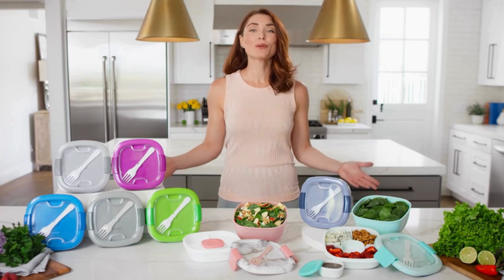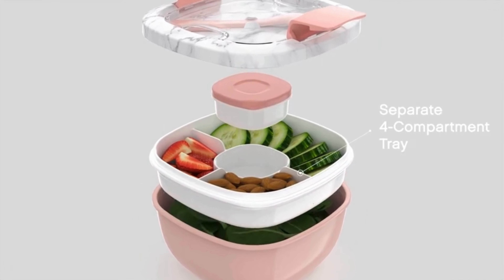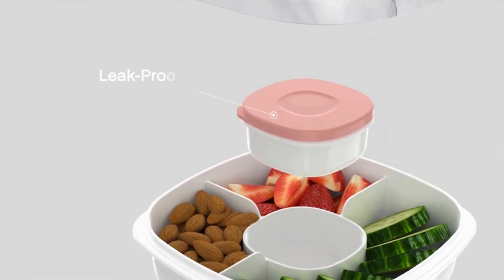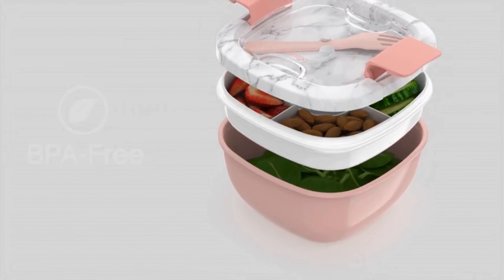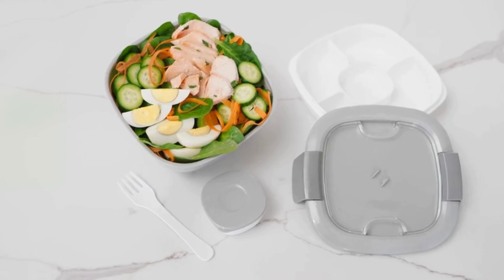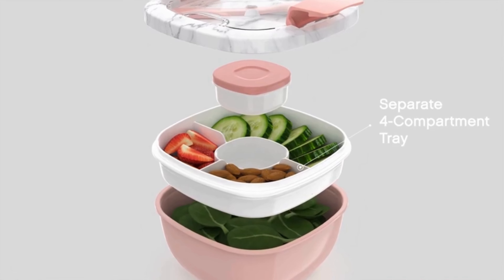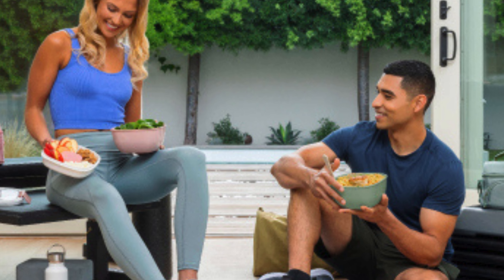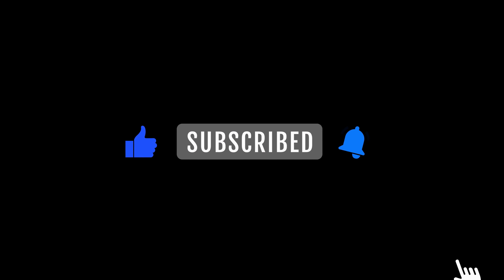Salad Container, Large Salad Bowl | Review salad bowl set!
Salad Container Review

Feature :01 Spacious Compartments:
Designed with ample space in each compartment, this salad container allows you to portion out various salad ingredients without overcrowding, ensuring a fresh and appetizing meal every time.

Feature :02 Stackable Tray:
Its stackable tray system offers a convenient way to organize different elements of your salad. This design keeps ingredients separate until mealtime, preventing sogginess and maintaining crispness.

Feature :03 Leak-Proof Design:
Equipped with a secure, leak-proof seal, this container ensures that your dressings and liquids remain intact, avoiding any messy spills and keeping your salad fresh.

Feature :04  Durable BPA-Free Materials:
Crafted from durable, high-quality, BPA-free materials, this container guarantees safe food storage while withstanding the rigors of daily use.

Feature :05 Microwave and Dishwasher Safe:
This container is both microwave and dishwasher safe, allowing for quick reheating and hassle-free cleaning, making it an ideal choice for a busy lifestyle.

Feature :06 Easy-Open Latch: The easy-open latch mechanism offers convenient access to your meal, allowing for effortless and hassle-free usage.

Feature :07 Compact and Portable: Its compact design and portability make it a perfect companion for office lunches, picnics, or trips, easily fitting into lunch bags or backpacks.

Feature :08 Top Tray & Utensil Holder:
The addition of a top tray and utensil holder ensures that your cutlery is always within reach whenever you're ready to savor your salad.

Feature :09 Dressing Container:
With a separate compartment for dressings or sauces, you can add these just before eating, keeping your salad fresh and flavorsome.

Feature :10 Versatile Usage:
Beyond salads, this container proves to be versatile, suitable for storing various meals or snacks, adding to its utility and value.

Future | Home

🕒 Timestamps
0:00 –: Intro
0:05–: Salad Container Overview
0:22–: FEATURE 1 SPACIOUS COMPARTMENTS
0:42–: FEATURE 2 STACKABLE TRAY
0:51–: FEATURE 3 LEAK-PROOF DESIGN
1:06–: FEATURE 4 DURABLE BPA-FREE MATERIALS
1:14–: FEATURE 5 MICROWAVE AND DISHWASHER SAFE
1:22 –: FEATURE 6 EASY-OPEN LATCH
1:28 –: FEATURE 7 COMPACT AND PORTABLE
1:43 –: FEATURE 8 TOP TRAY & UTENSIL HOLDER
1:50 –: FEATURE 9 DRESSING CONTAINER
2:07 –: FEATURE 10 VERSATILE USAGE
2:14 –: CUSTOMER REVIEWS & SATISFACTION
2:22 –: Conclusion
2:34 –: Outro

sales generated by links (at no additional cost to our readers).